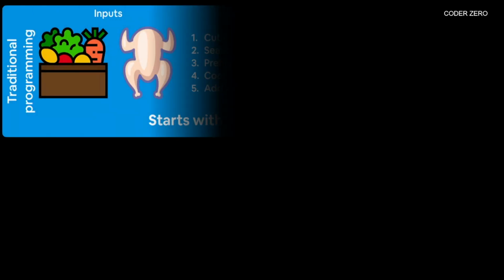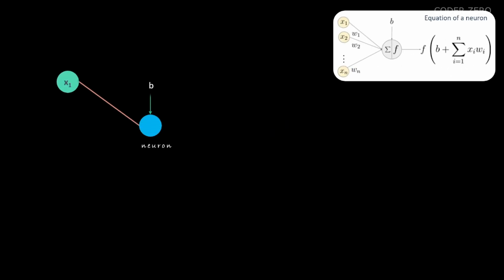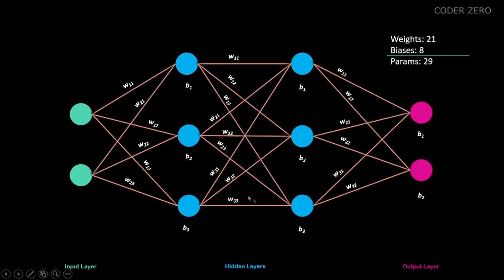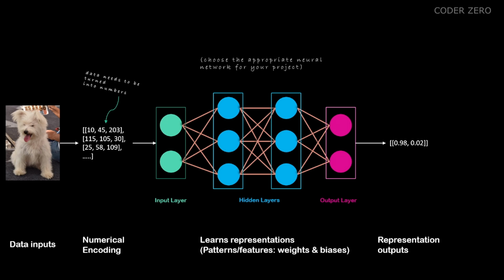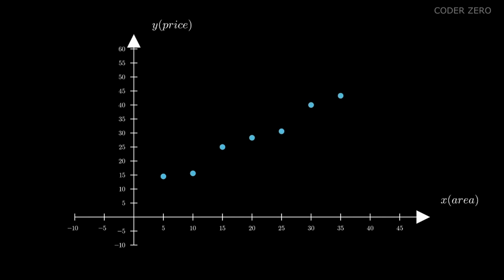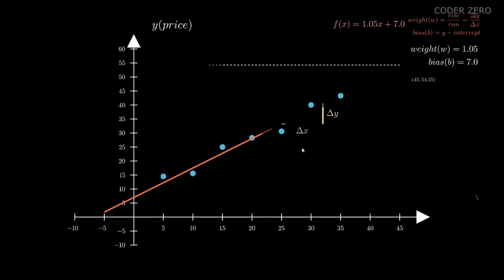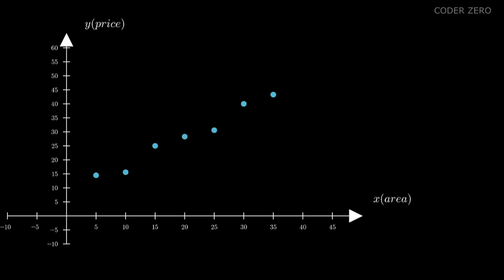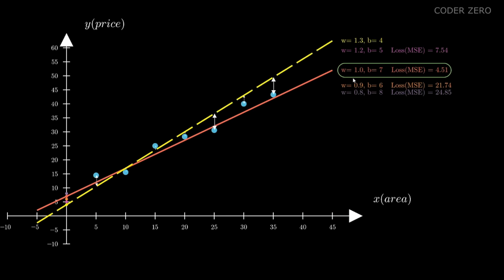What are weights and biases in deep learning? | Episode 2, S01, Deep Learning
Welcome to our deep dive into the world of deep learning! In this video, we'll unravel the critical concepts of weights and biases and their significance in neural networks.

🧠 What are Weights and Biases?
💡 Why are Weights and Biases Important?

Whether you're new to the world of AI or looking to expand your knowledge, this playlist provides a solid foundation to understand the basics of deep learning.